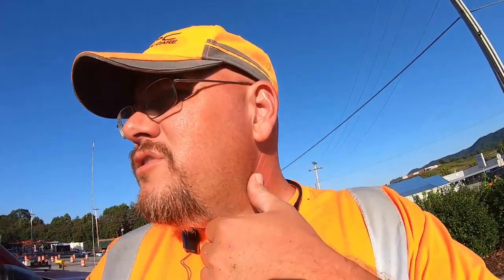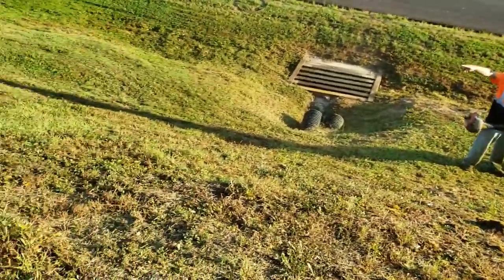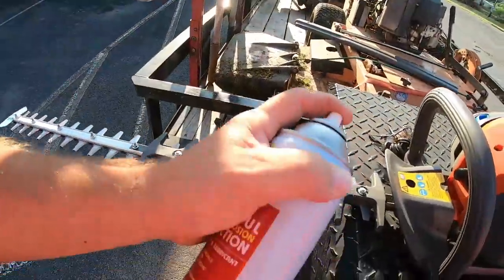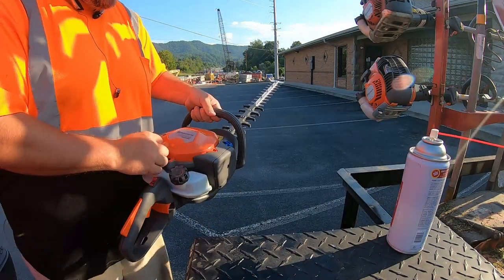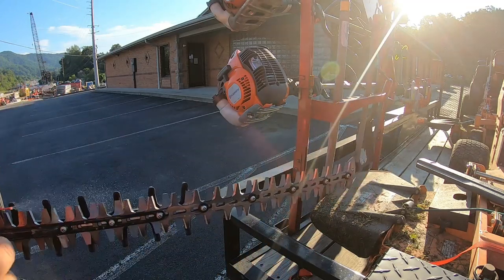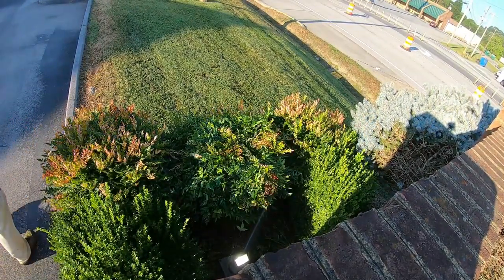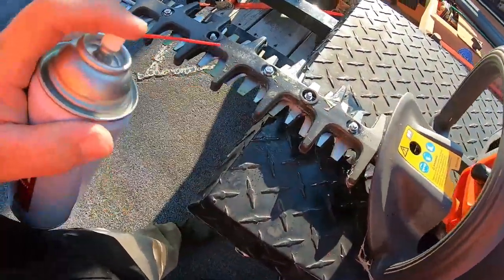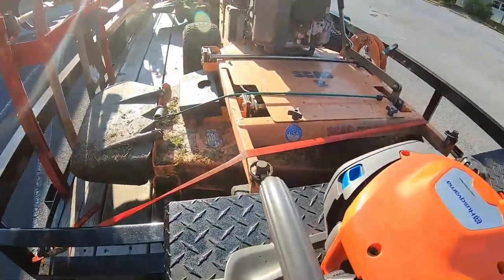Bees Attack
Ground Hornet attacked me!